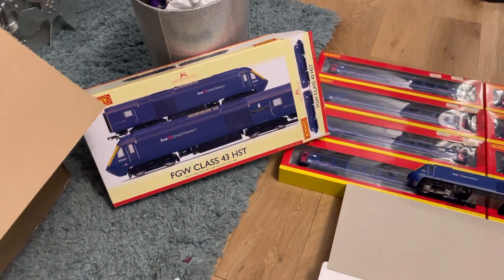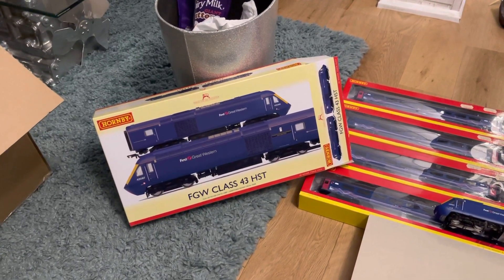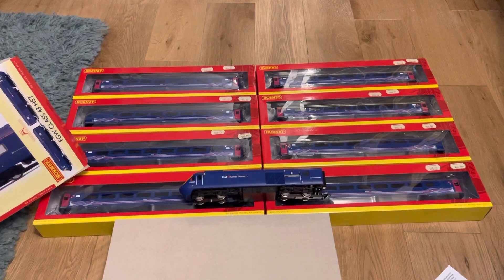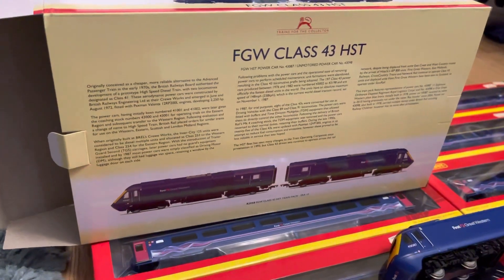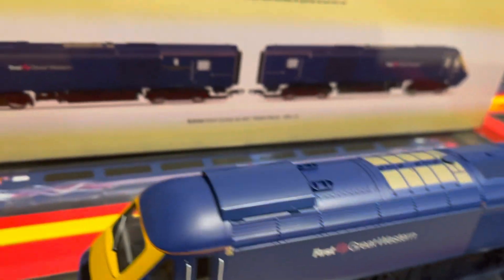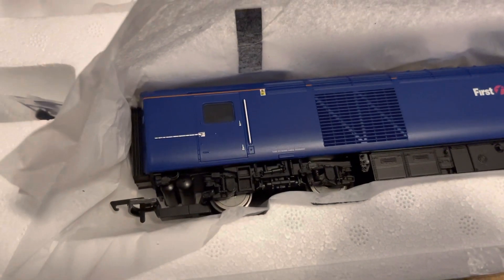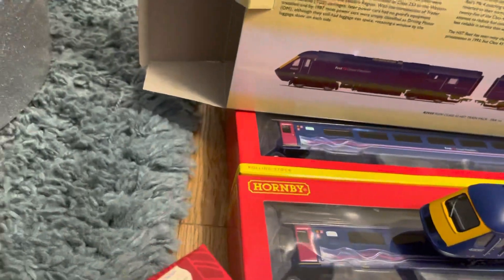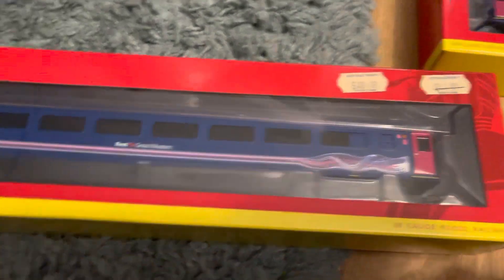Hornby’s R3958 New expensive FGW HST class 43 power cars and the 8 coaches!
Hey guys! So here it is another FGW HST as you can tell over the years my favourite livery and train! As said I now have 4 FGW packs. 43017/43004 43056/43036 soon to be renumber.
Brand new 43070 and 43036
New release 43087 and 43098!
£650 for all this absolutely crazy, abit gutted as just looked on KJB models who are normally one of the more up there on prices £296.99 + £37 a coach so would of save £48 but there we are! Either way still bloody expensive! God knows what I’ll do when the new tooled one is released £362!!! No sound! I paid £225 for TTS intercity swallow HST released three years ago! Now that was a bargain hey! The prices are crazy and while I type this my mind is boggling!

Hopefully more to come soon and take care you guys, soon to review LNER farewell HST and 7 coaches! Lovely ole job 😊